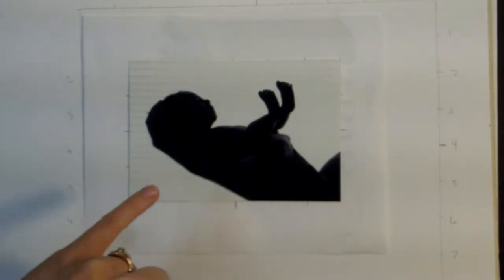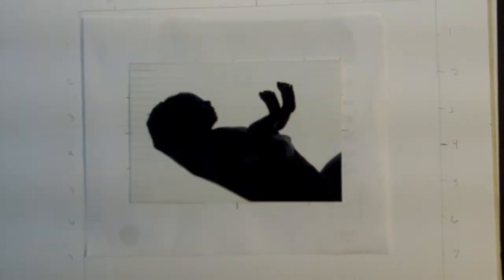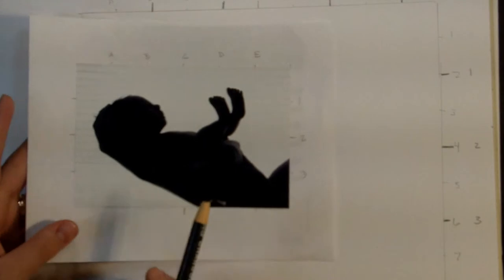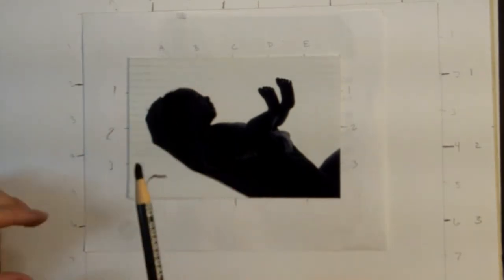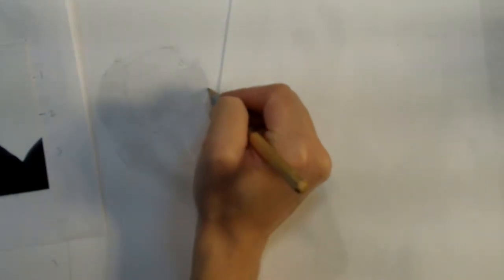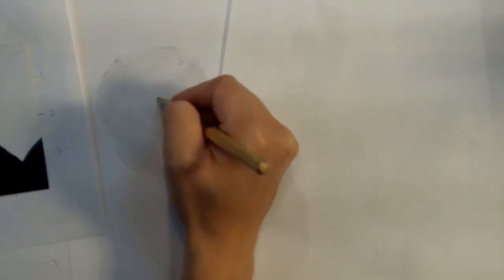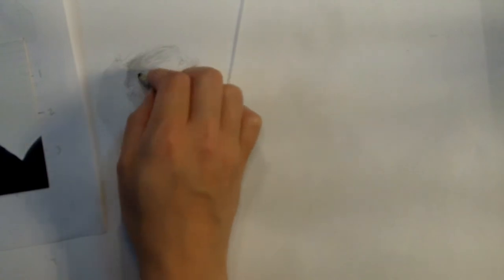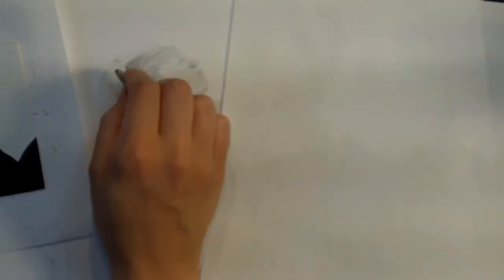How To Draw Details To A Silhouette | Drawing Made Easy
If you’ve always wanted to learn how to draw and paint  … you’ve come to the right place!

Our lessons are designed by highly qualified professionals and accessible worldwide on any device any time of the day or night that suits you best.

Check out the free drawing & painting resources below ...